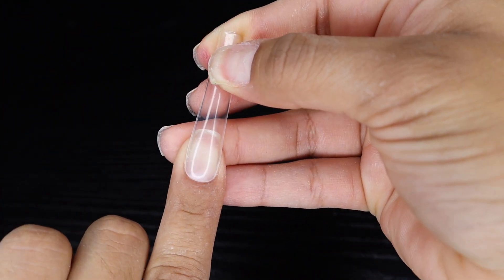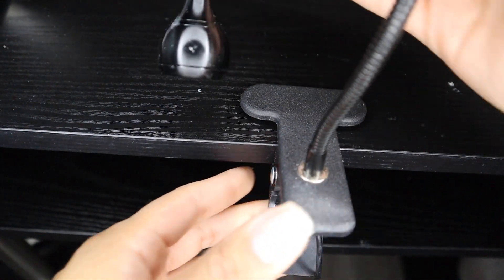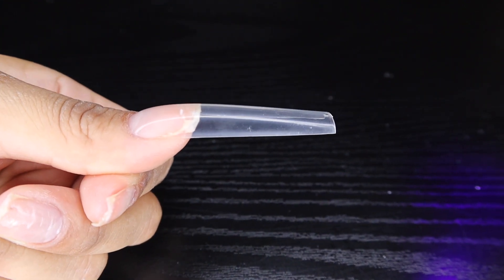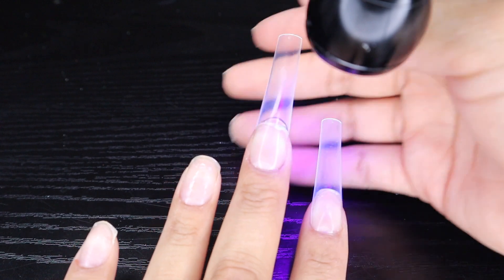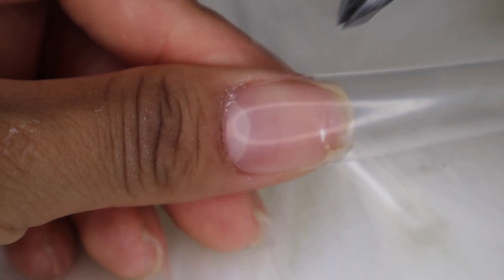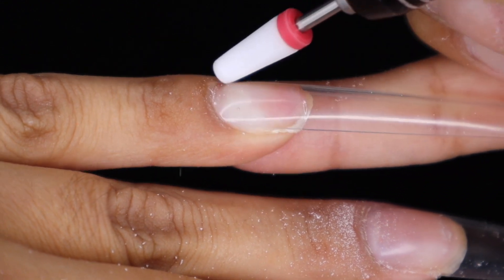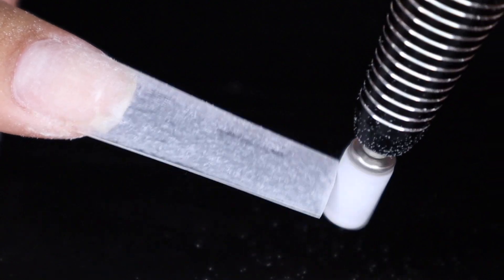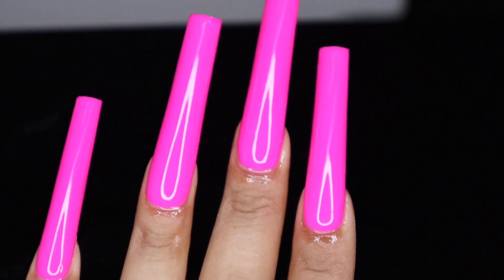How to do Gel-X nails like a PRO | How to Gel X nails at home | Prevent lifting! | Easy & cheap